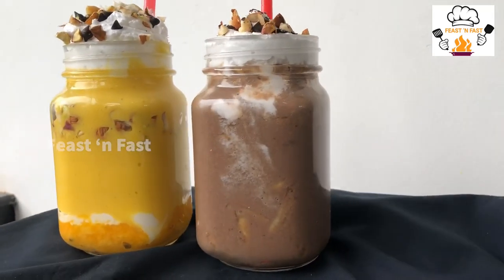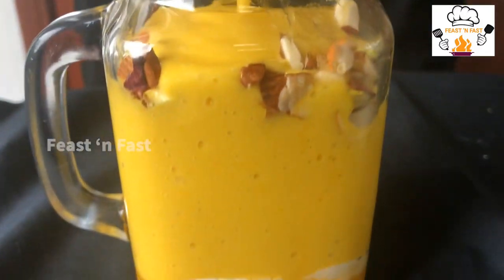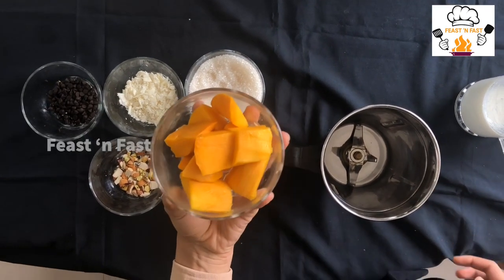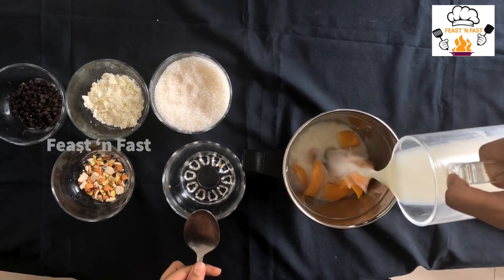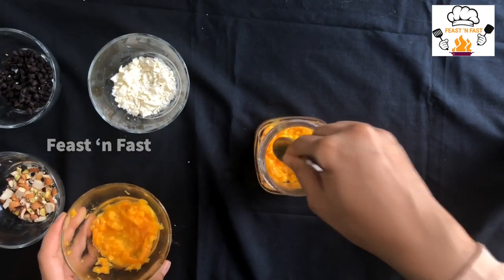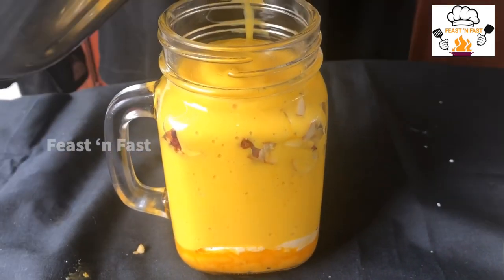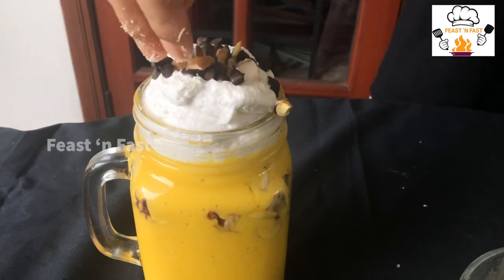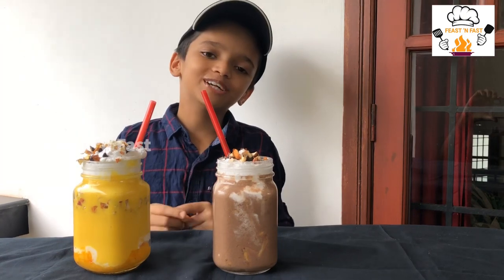SPECIAL SMOOTHIES | Malayalam Recipe | Feast ‘n Fast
Hai Hellooo..!!!

Welcome Back To Feast ‘n Fast 🙏🏻

Let’s Eat Something Tasty and Special

*     1. APPLE BANANA SMOOTHIE.                *
*     2. MANAGO CHOCOLATE SMOOTHIE.     *

Watch It Now For The Recipe..❤️
Must Try It..!
Be Healthy
Be Fit

 -: KOLKATA KATHI ROLL

-: HEALTHY SALADS

-: TANDOORI SPECIAL MANDHI

-: BREAD POCKET

Doubts And Suggestions Are Always Welcomed In Comment The Section.